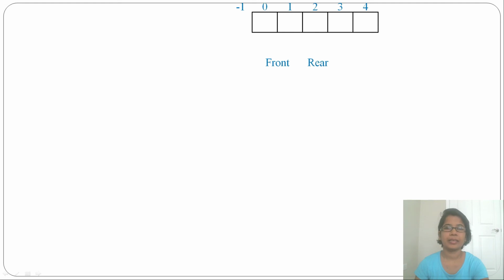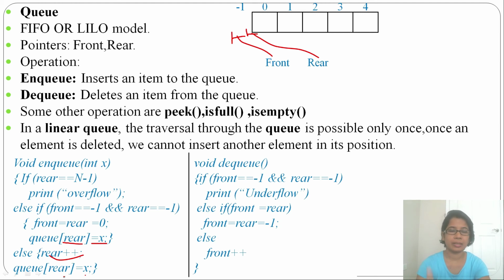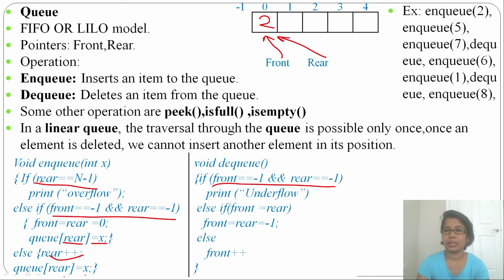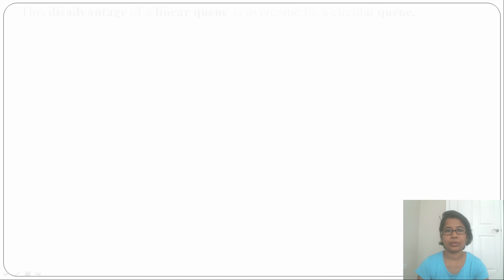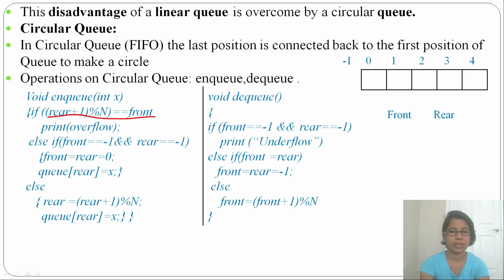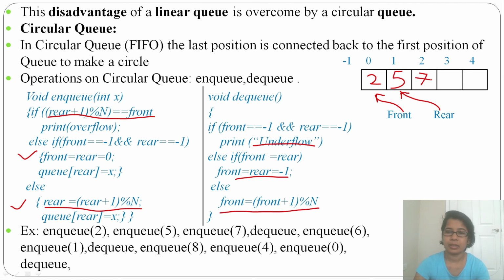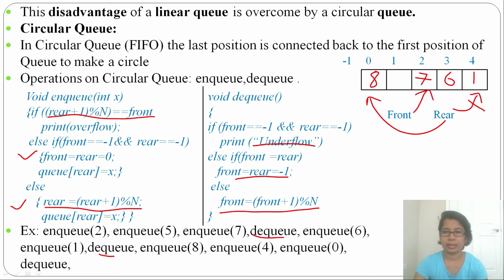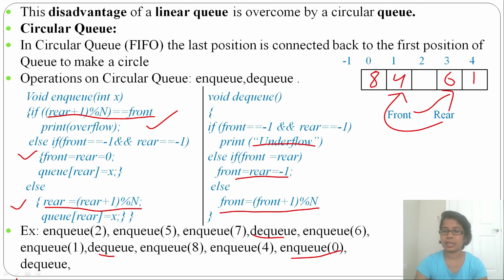Ch-2.3:Linear Queue, Circular Queue | Data Structure Lectures for GATE CS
Ch -2.3:Linear Queue, Circular Queue